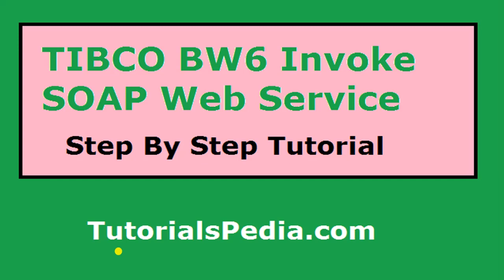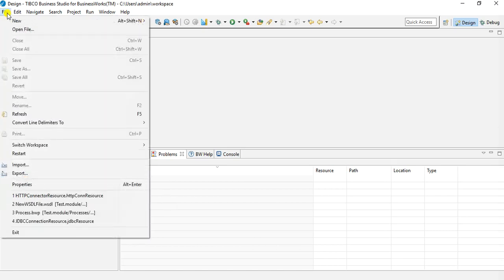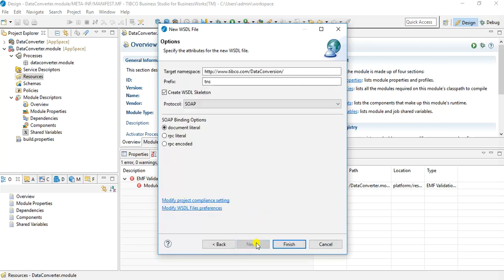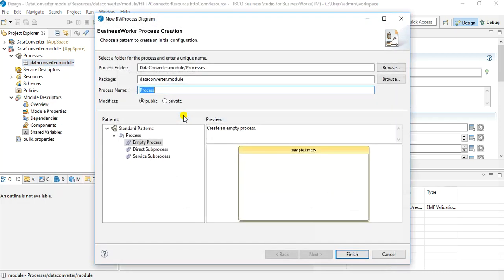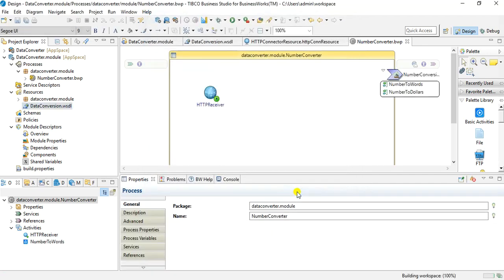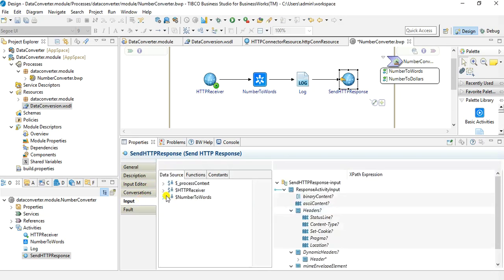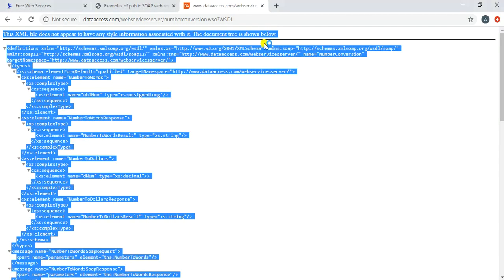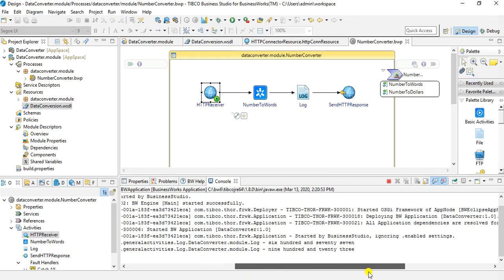TIBCO BW6 Tutorial | Consume SOAP Web Service Using Invoke Activity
TIBCO BW6 Step by Step Tutorial on how to consume or invoke  a SOAP Web Service using Invoke Activity.